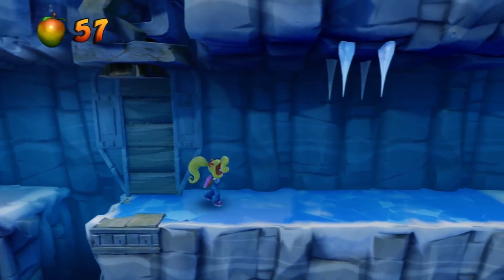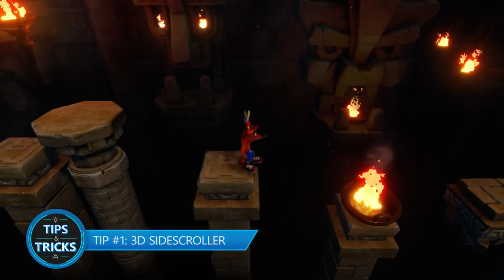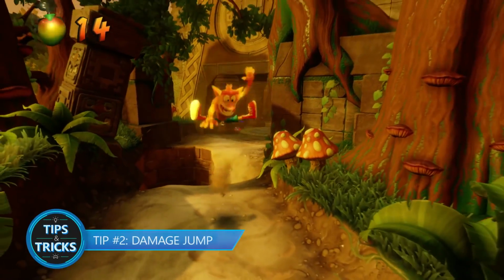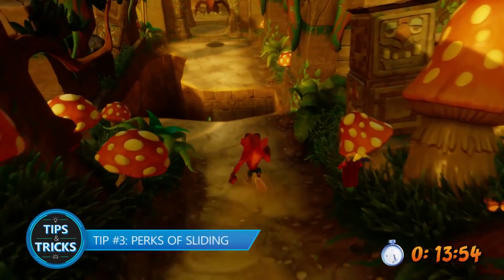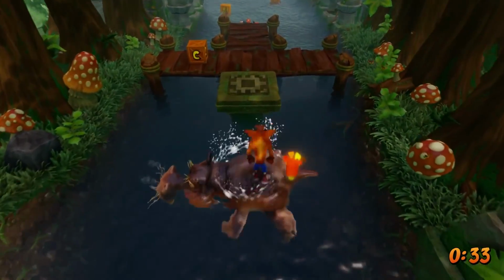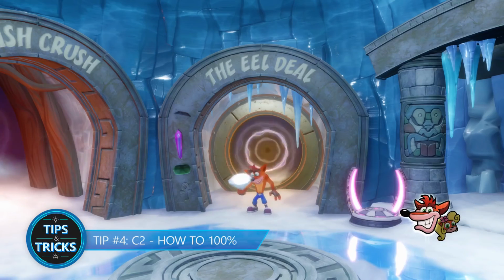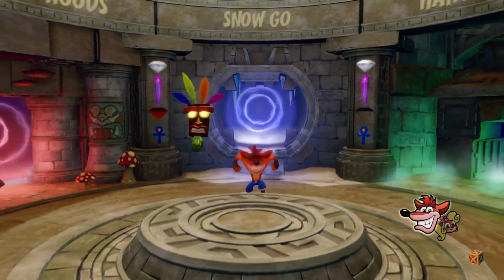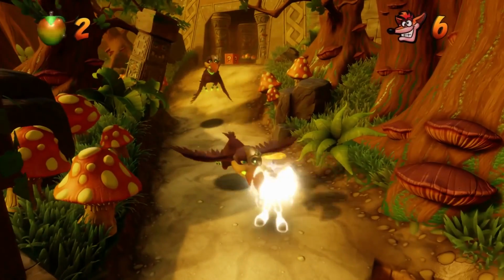Crash Bandicoot N. Sane Trilogy - Tips and Tricks Video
Follow GameTrailers for more!